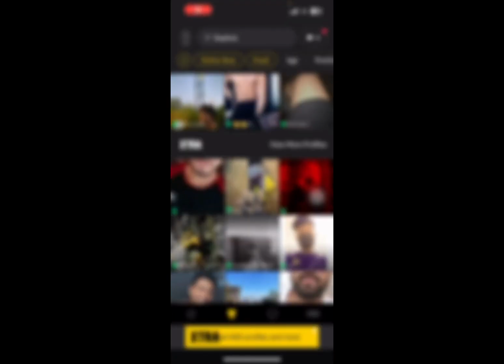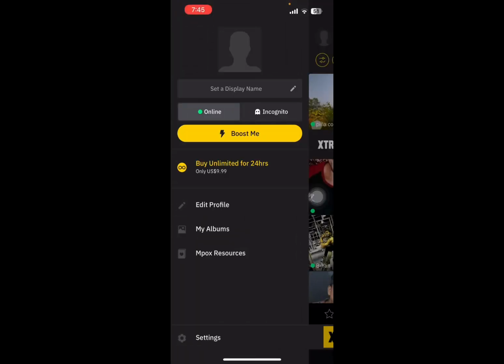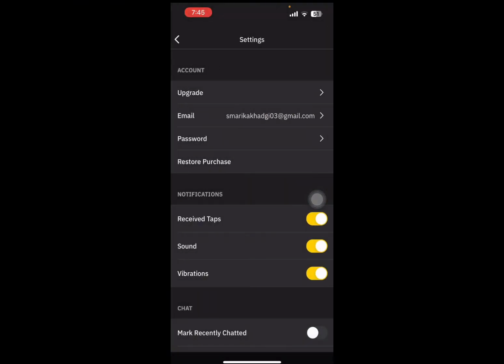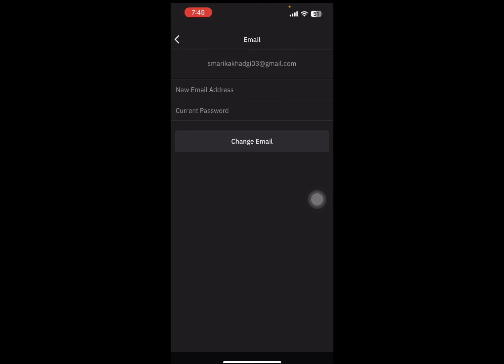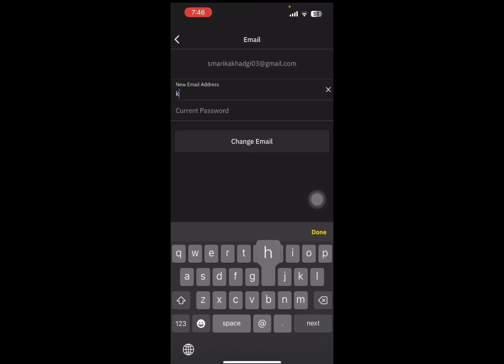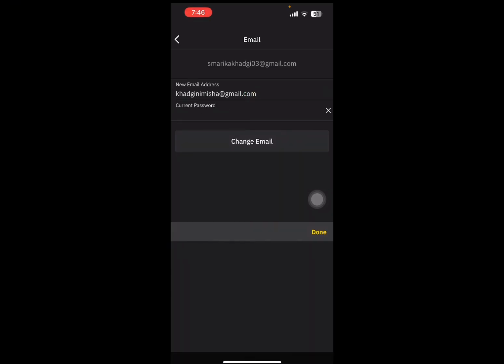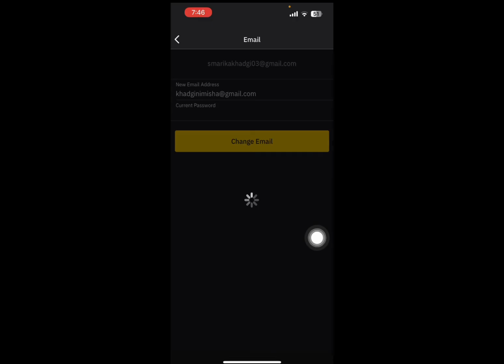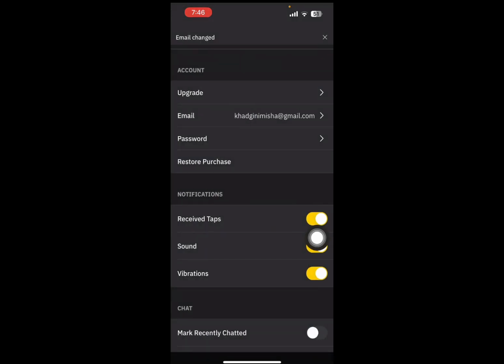How to Change Your Email in Grindr App 2023?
Your email is essential for staying connected on Grindr. Join us to learn how to make this important change with ease.